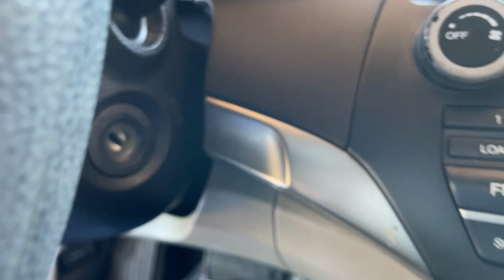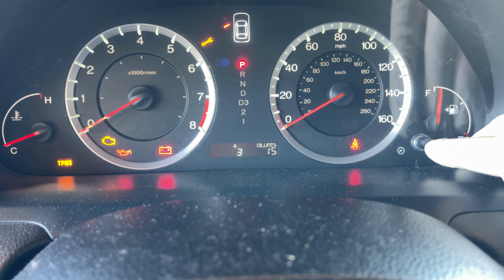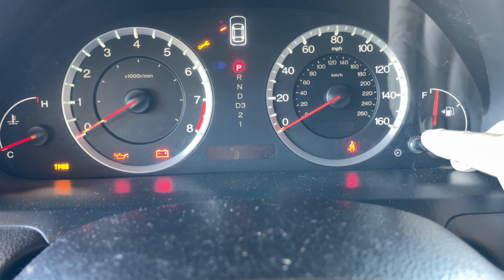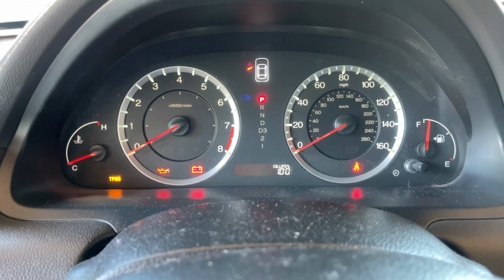HOW TO RESET OIL LIFE IN HONDA ACCORD 2008-2014 FAST & EASY!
Hey guys in this video we show you how quick and easy it is to reset the oil maintenance life percentage light on most Honda’s!